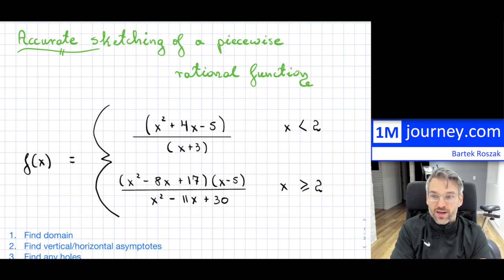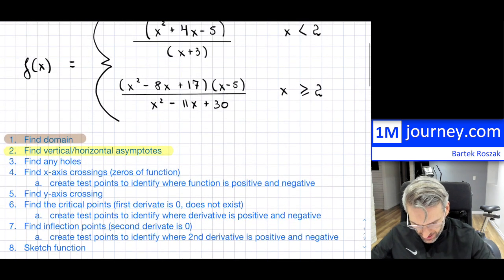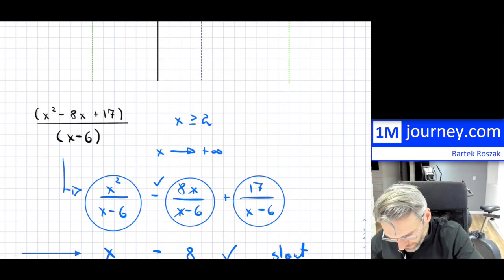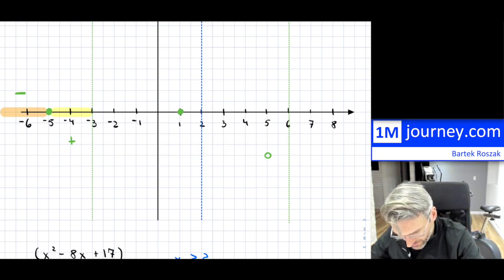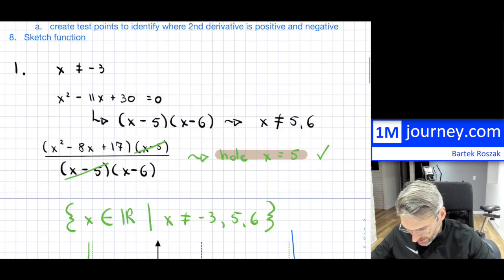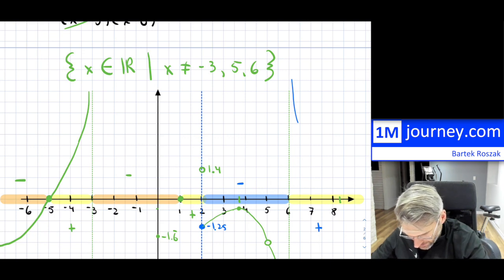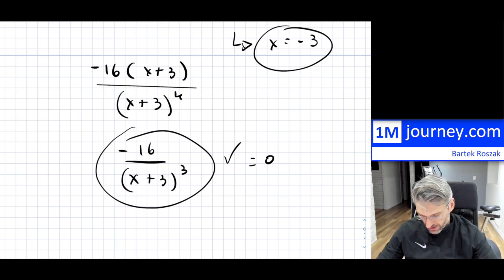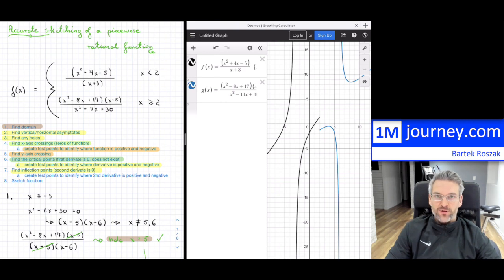Grade 12 Calculus - Hardest sketching example in Calculus, piecewise rational function